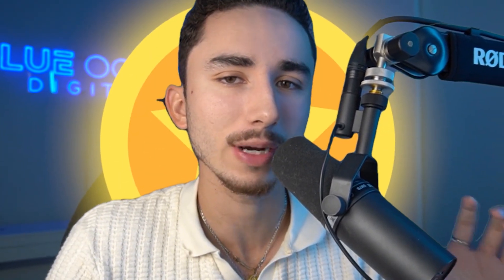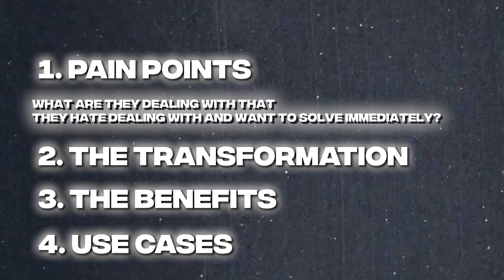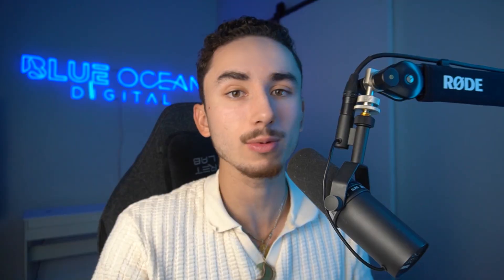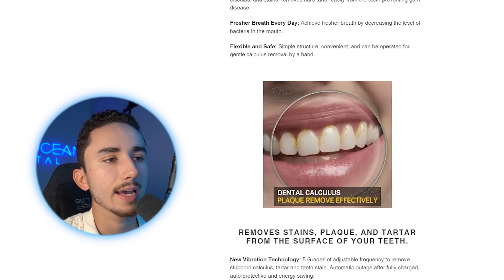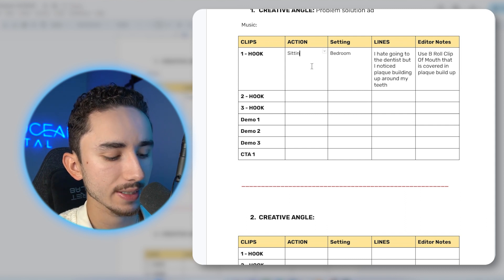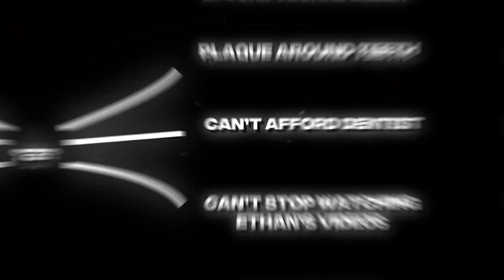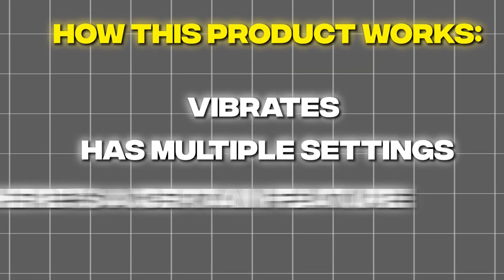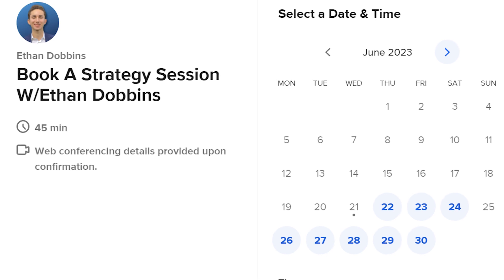The Secret Sauce To Making $1M/Year UGC Ecom Ads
If you are looking to work with my team and I to scale your ecommerce brand to $1k/day or more with my BOLD Marketing system, then click this link for a free training that explains our program...

Timestamps:

00:00 - Intro

01:32 - My Exact Ad Brief Process Explained

04:00 - Doing Customer Research To Come Up With Ad Ideas

12:10 - Writing Our Brief For Our Product Live

20:15 - Writing High Converting Emotional Benefits